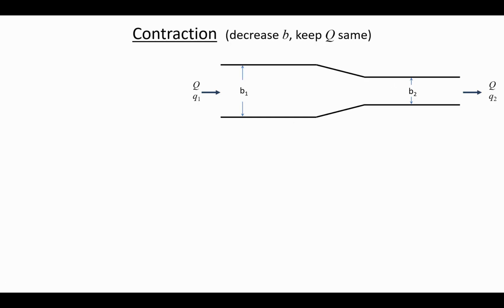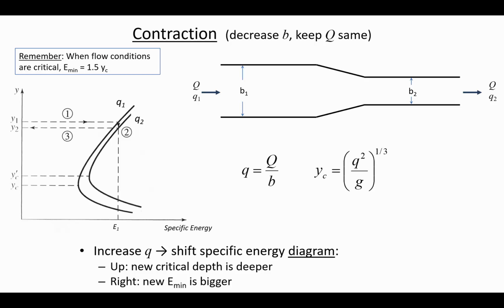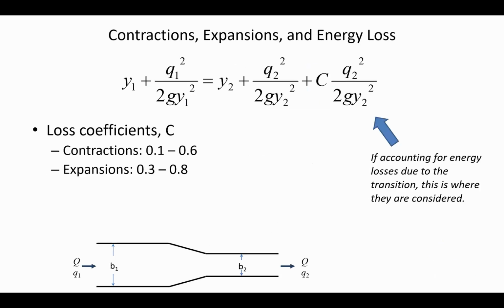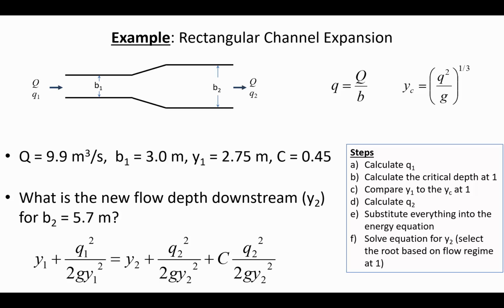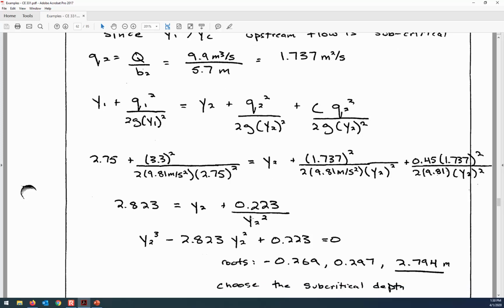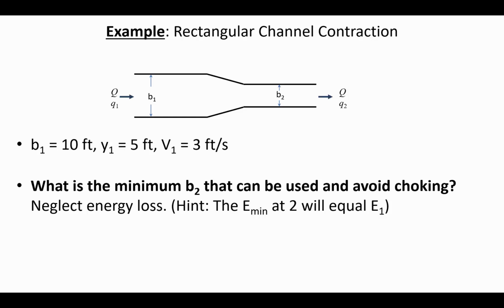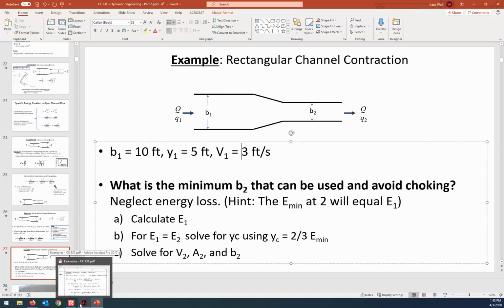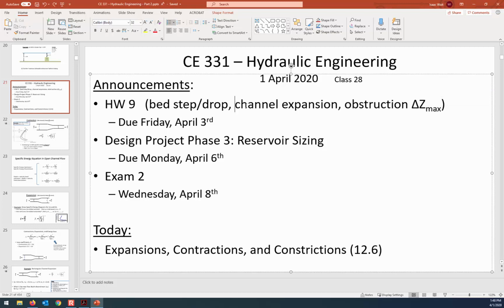Channel Expansions and Contractions: find the new depth - CE 331 Class 18 (1 Apr 2020)